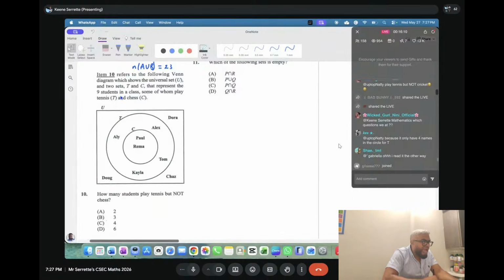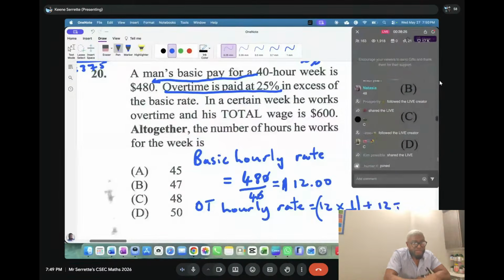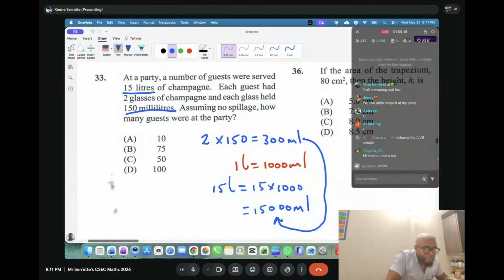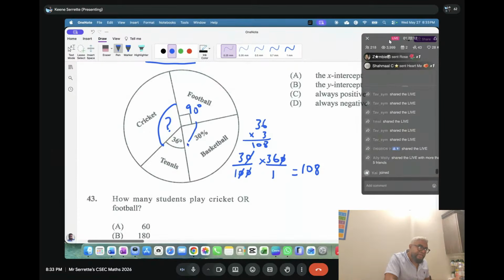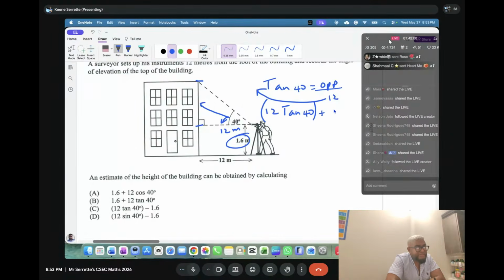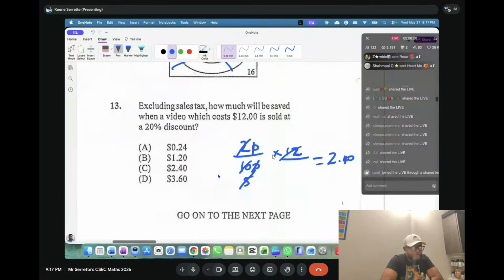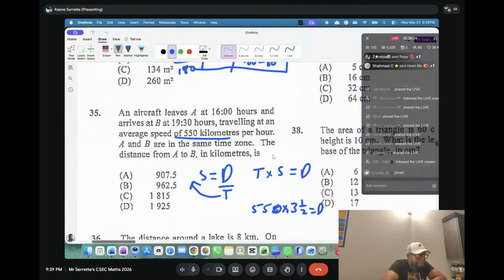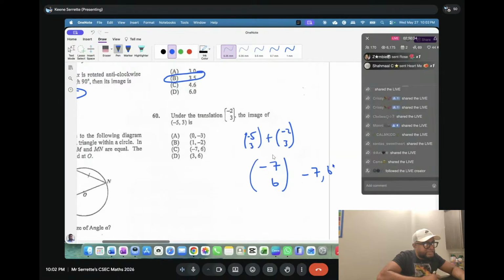CSEC Maths Paper 1 2025 and 2026